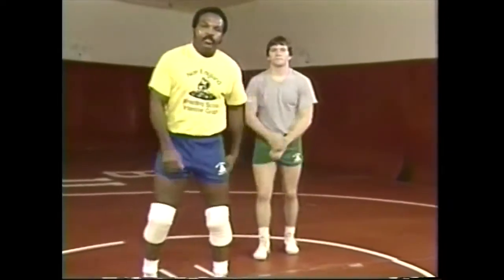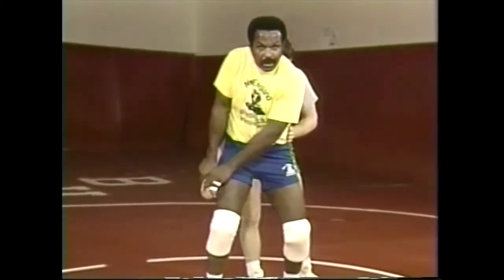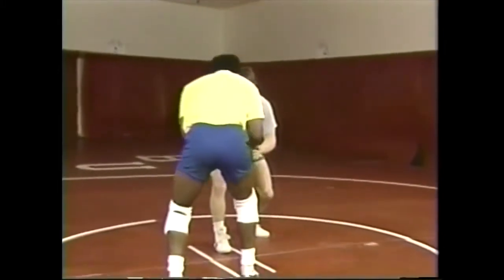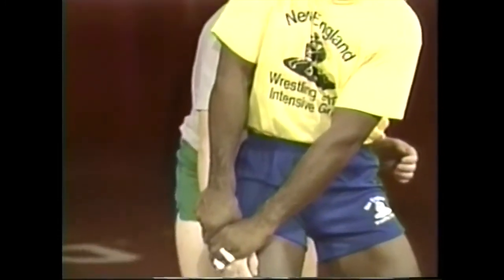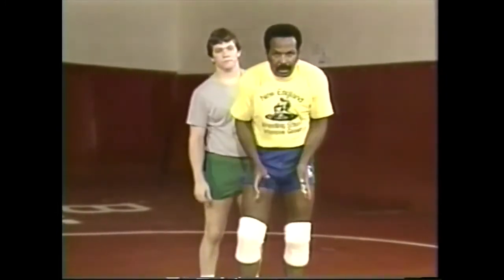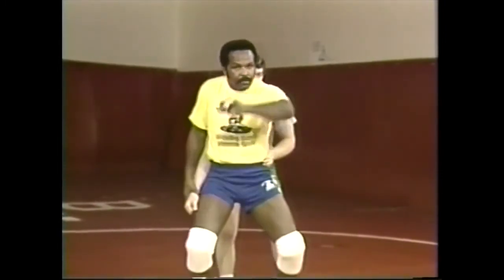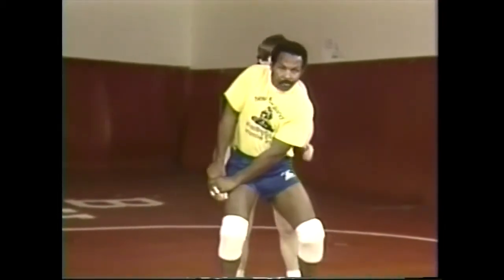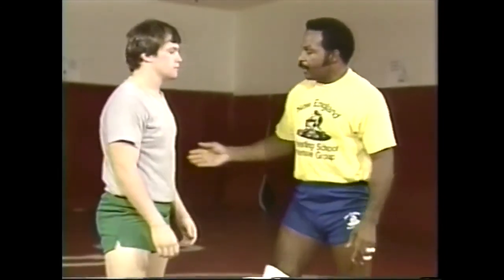Carl Adams Wrestling Vault: Escapes from the Stand Up Position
Coach Adams is considered by many to be one of the most innovative wrestling contributors ever. Distinguished Member of The National Wrestling Hall of Fame, Carl Adams, offers 57 years of involvement, coaching, competing, and training methodology at the highest possible level. People have said His method and presentation of training will be some of the most systematic and detailed instruction the sport of wrestling has ever seen.

BECOME A MEMBER OF OUR SITE at adamsathletics.com AND HAVE 24/7 ACCESS TO CARL ADAMS' WORLD CLASS TRAINING SYSTEM TECHNIQUE VIDEOS.

AND LIKE NEVER BEFORE, THE VIDEOS ARE BROKEN DOWN IN COURSE FORMAT AND ALLOW YOU TO FIND THE EXACT DRILLS YOU'VE BEEN LOOKING FOR. UNLOCK THE VAULT OF THE TEACHINGS  OF ONE OF THE BEST COACHES EVER IN THE SPORT!

Visit adamsathletics.com And See How You Can Develop Strength, Speed, Timing, Conditioning, Confidence, And Precision Technique With Our Training Devices